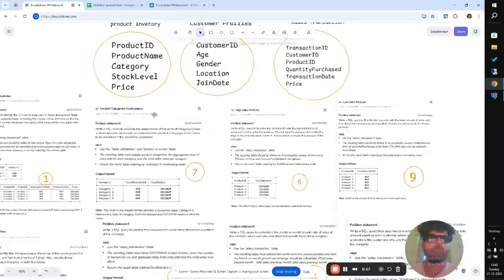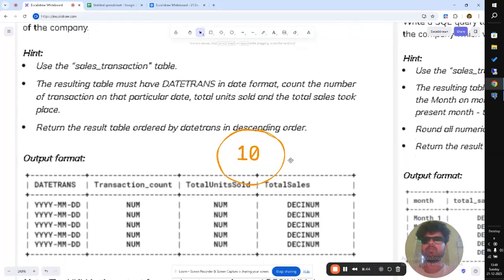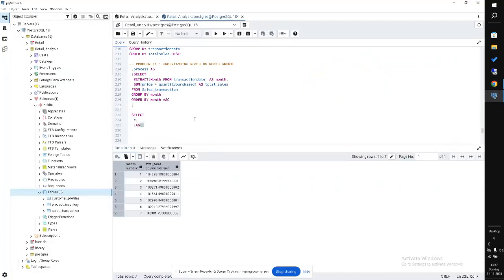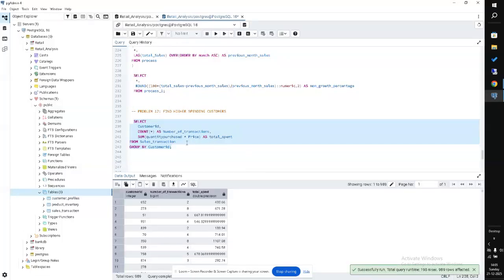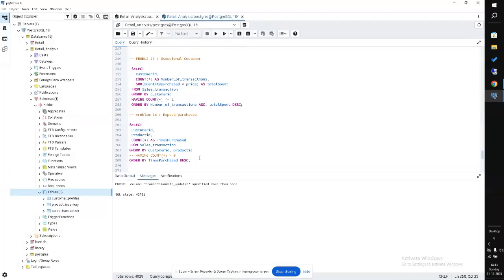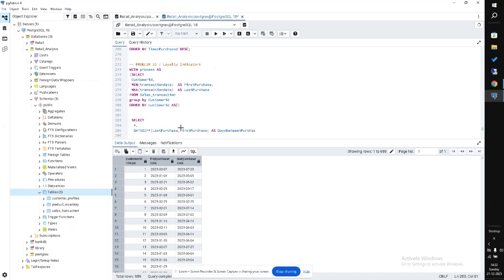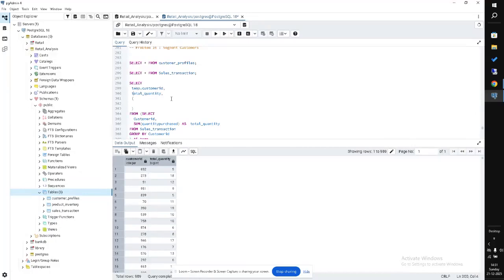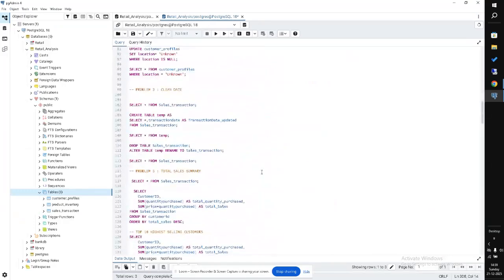CASE STUDY Retail Analytics With SQL PartII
Personal data portfolio showcasing my projects and analysis work
Happy coding mate!!